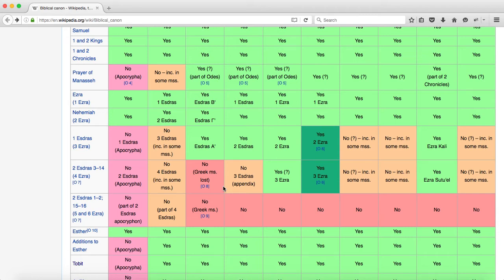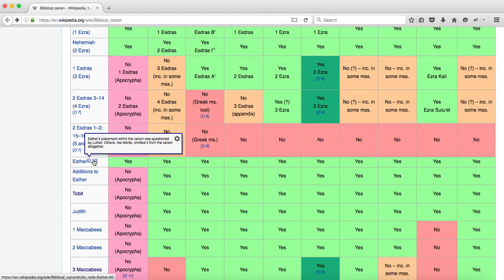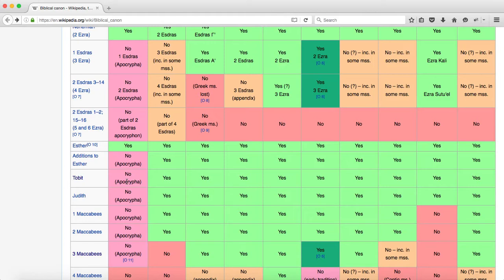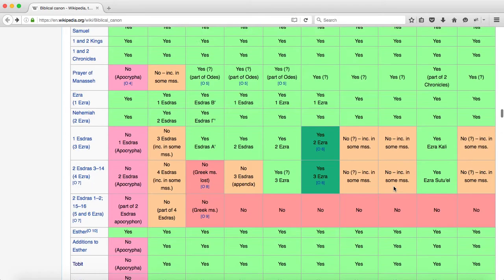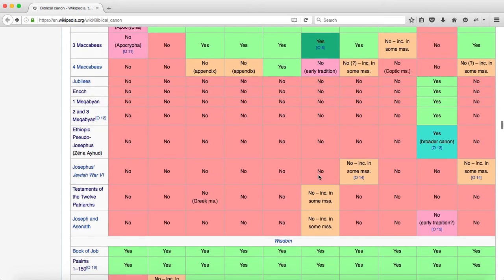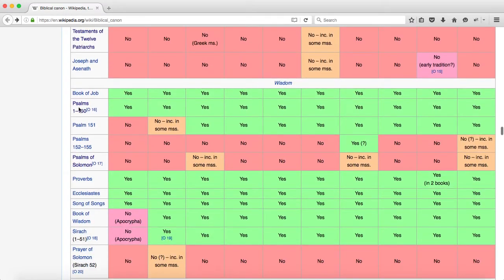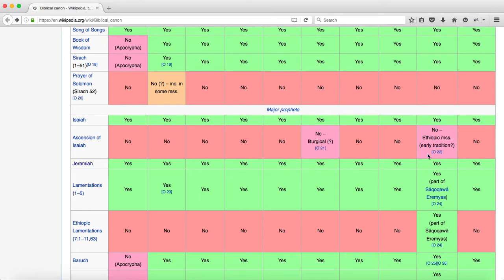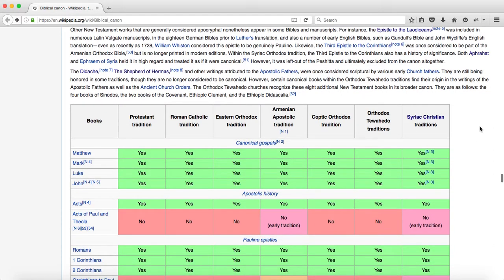The Holy Bibles of Christianities (2 of 3)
This continues on the discussion of the various bible canons of different Christian groups.